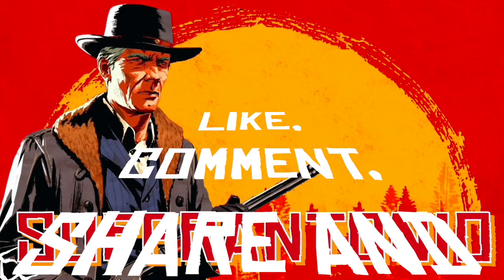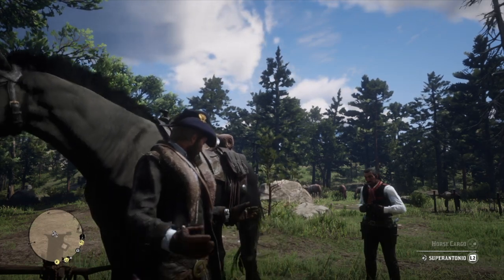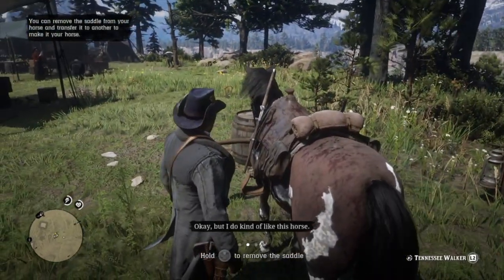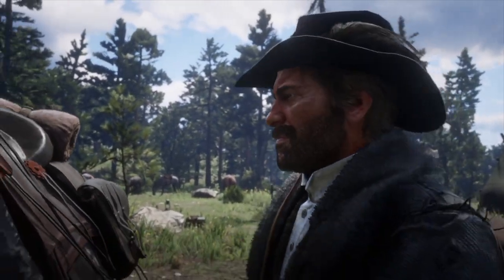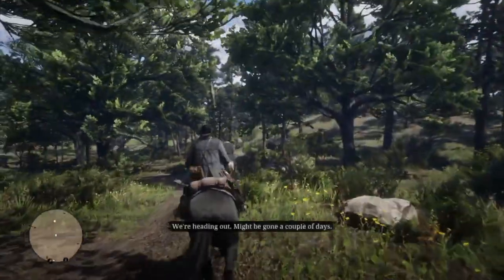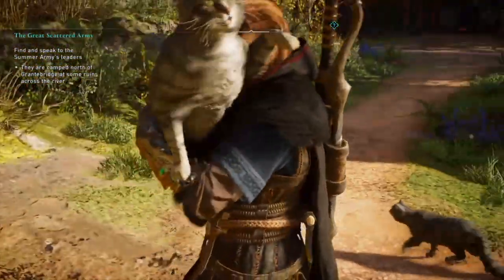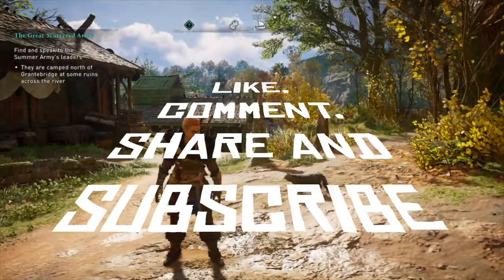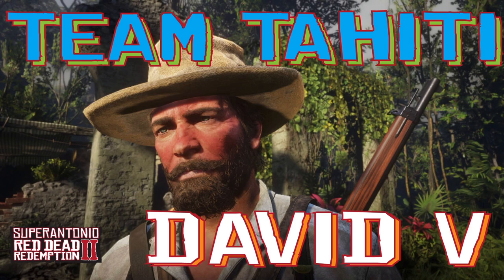A Tribute to Hosea’s Raven Black Shire, The Unruly Basterd, in Red Dead Redemption 2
that raven black shire of hosea's deserves some attention...